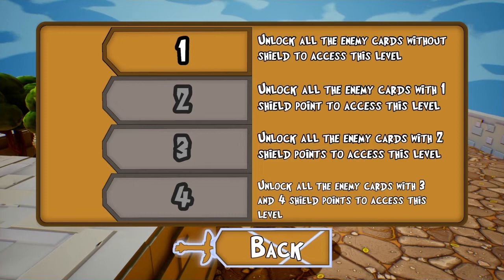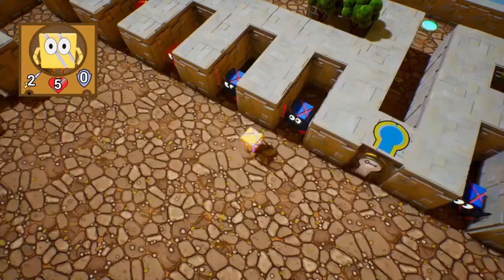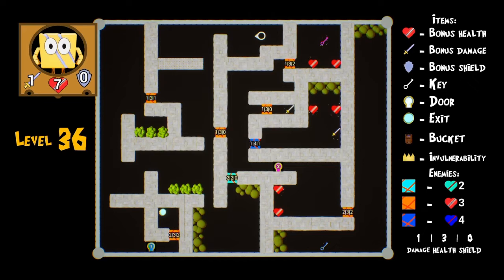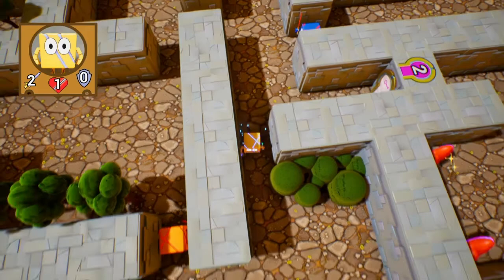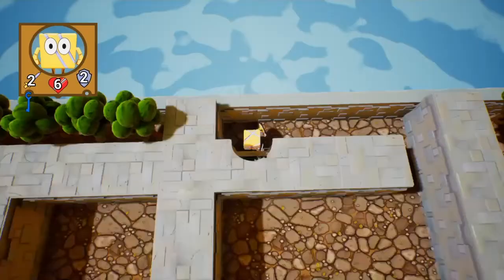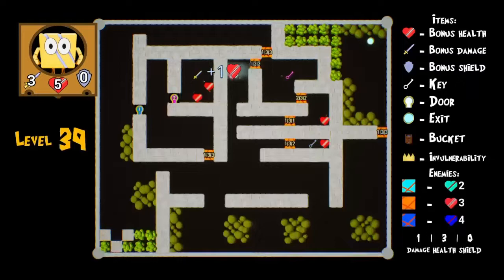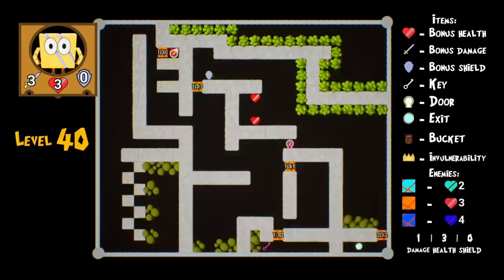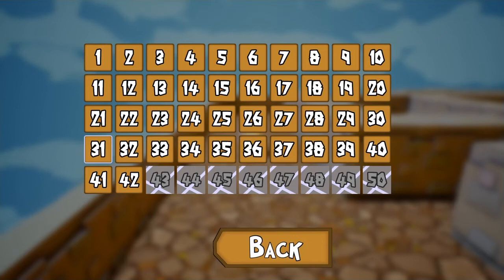Ray play Cube Decider #5: A nice trick how to get cards. Level 36 - 41. Bonus level 2.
Silly random cards...

Cube Decider is a rpg puzzle game made by Volkov Konstantin Sergeevich.